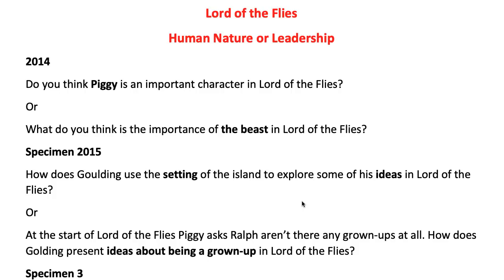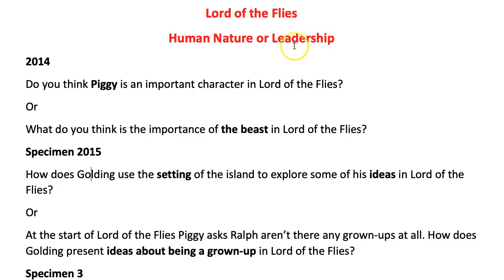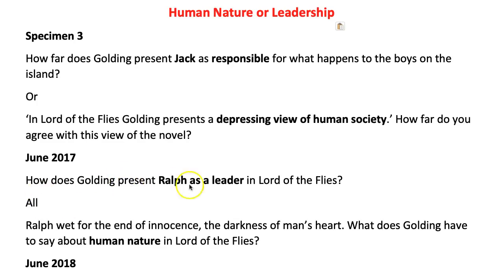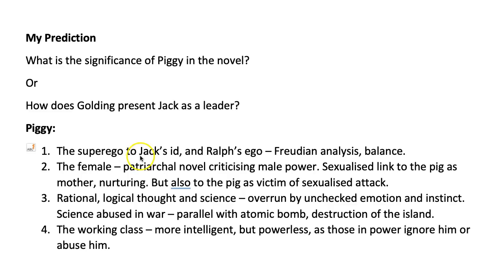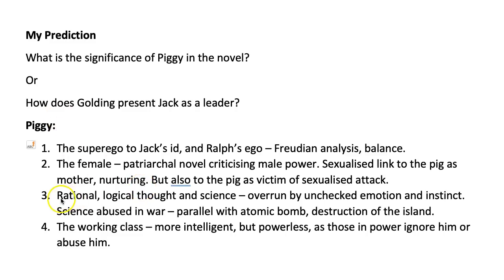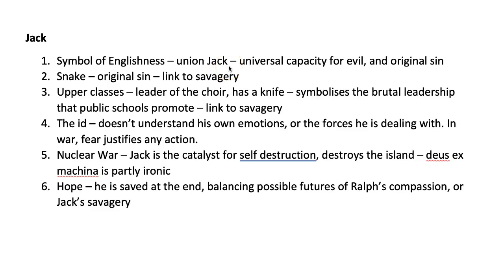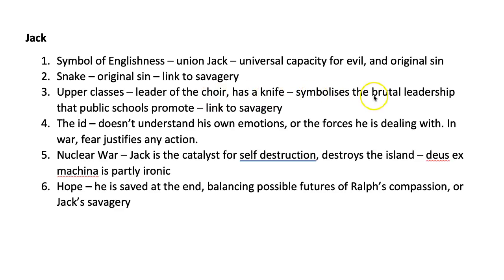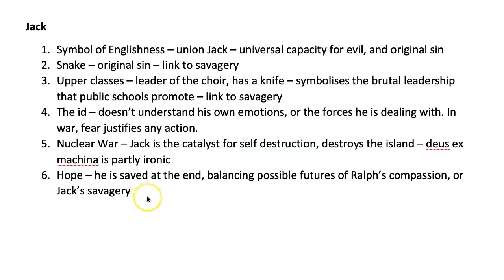Can Mr Salles Predict the Lord of the Flies Question?